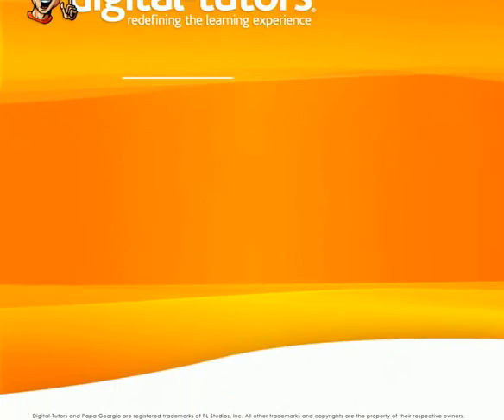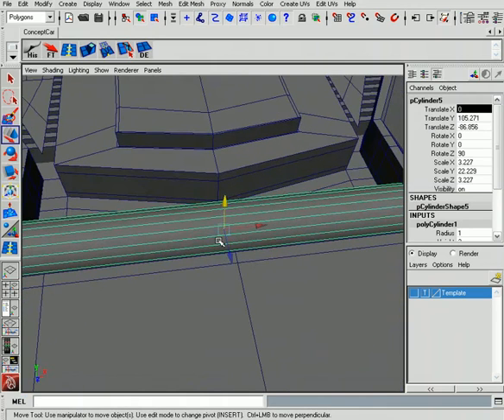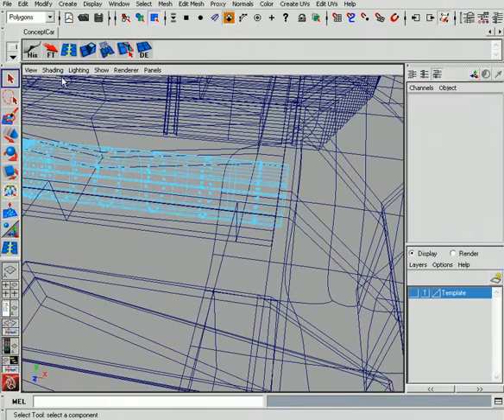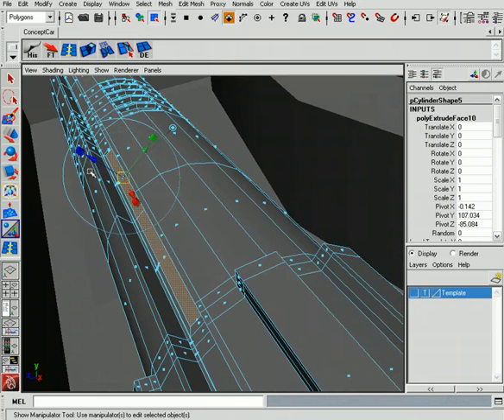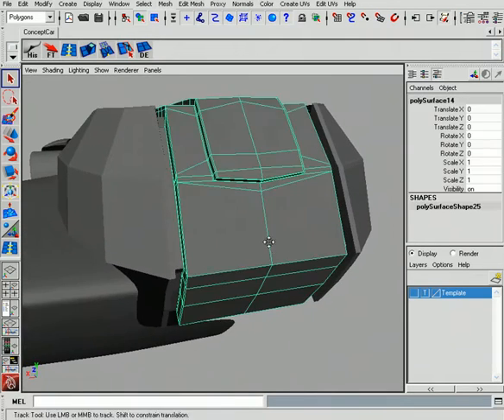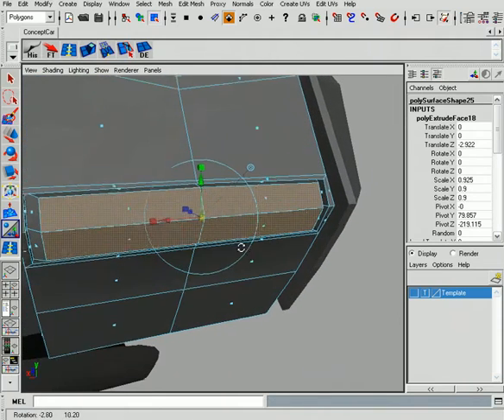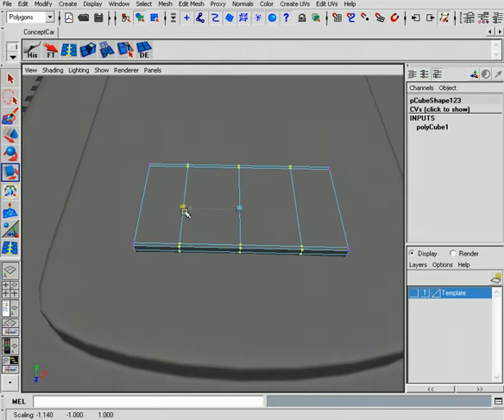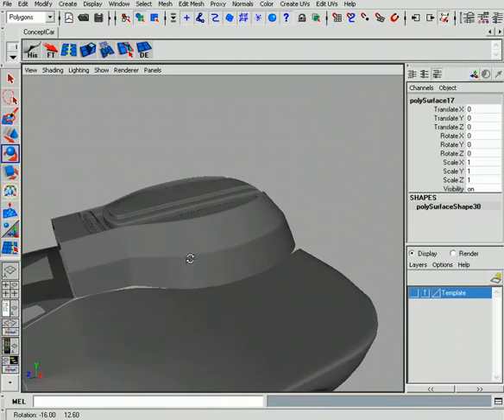Creating Concept Vehicles. Part 19. Autodesk Maya